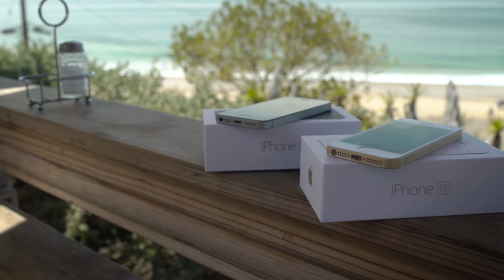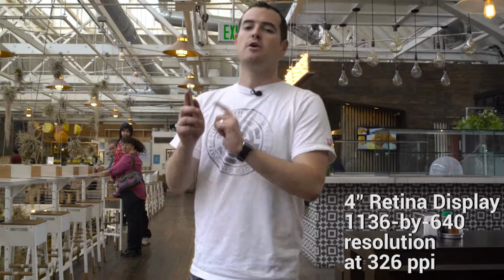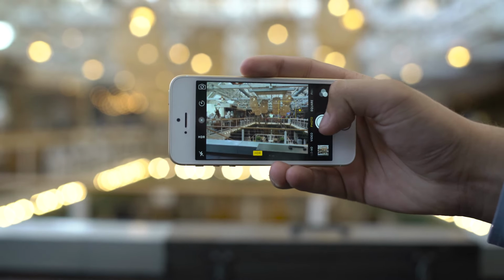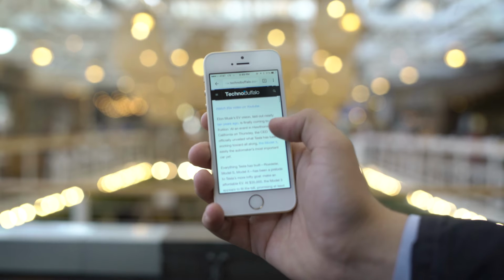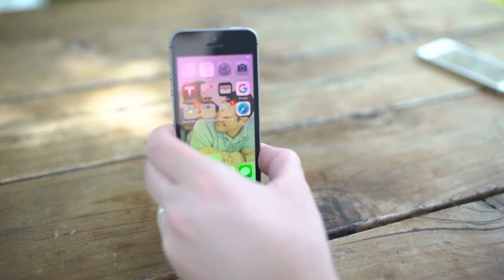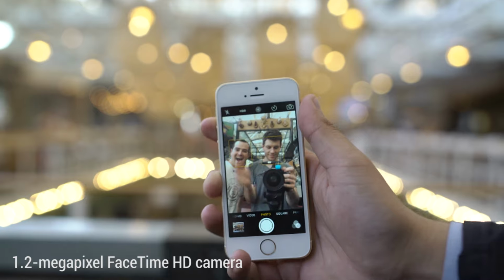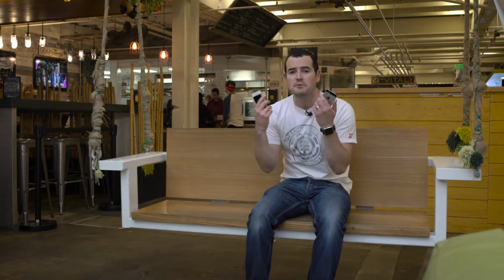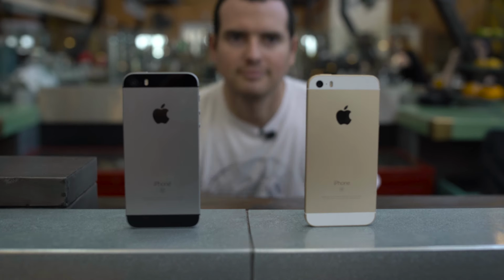iPhone SE Review: Back to the Future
The iPhone SE is Apple's brand new 4-inch handset. At just $399, it's fast, has good battery life, and takes excellent pictures.